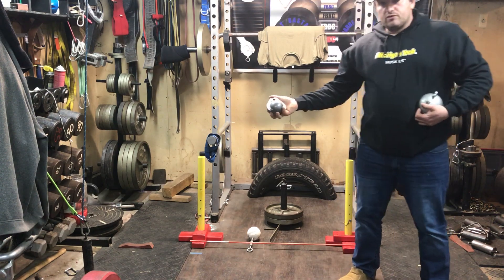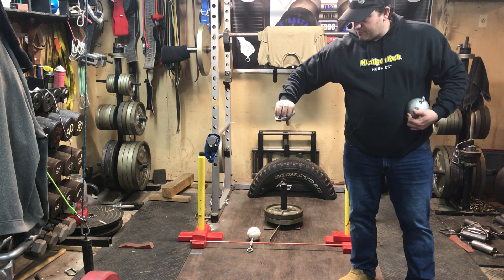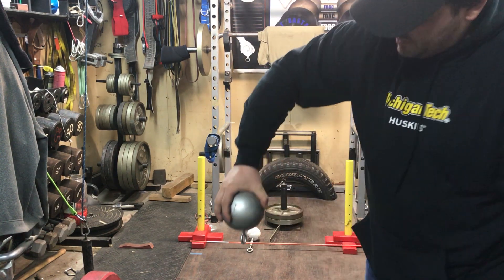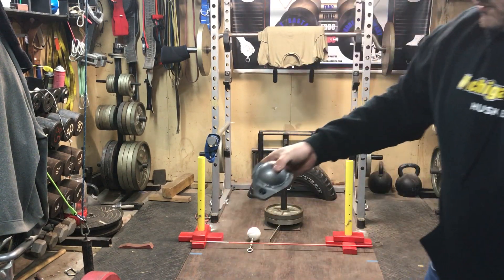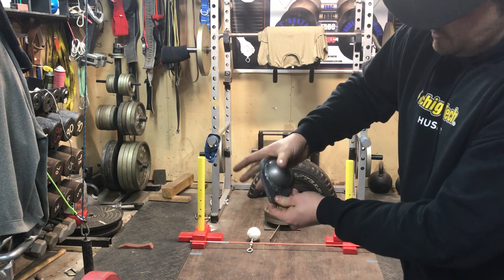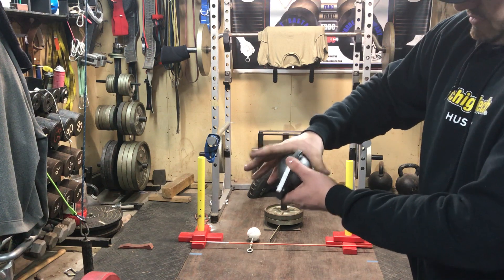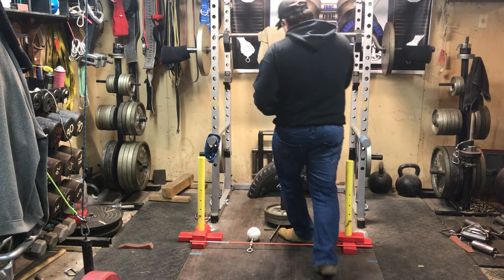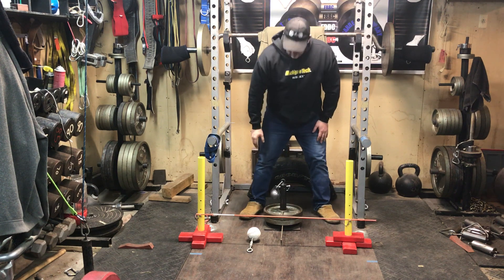Grab Ball event Demo